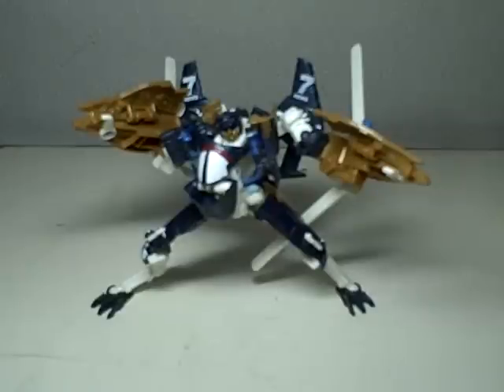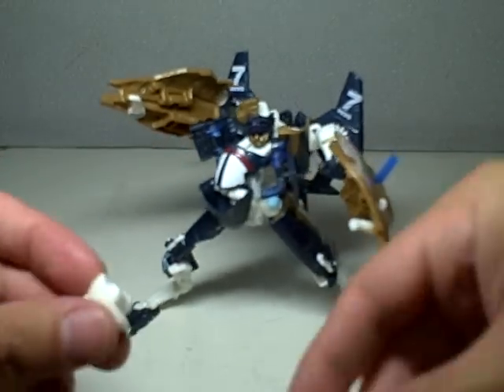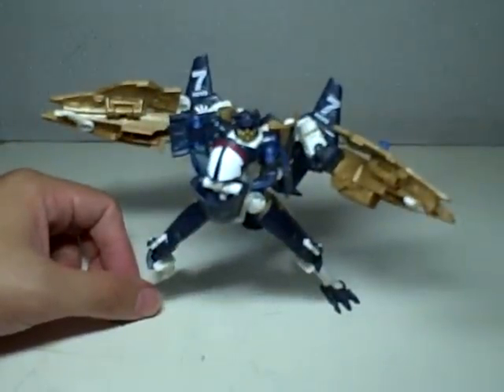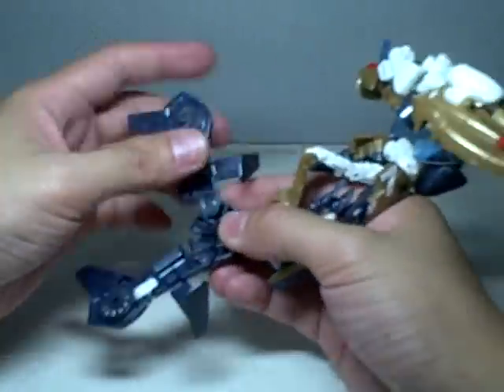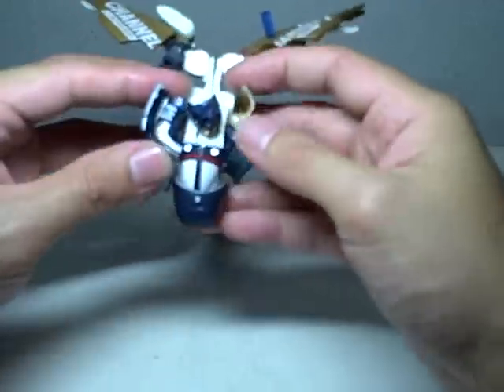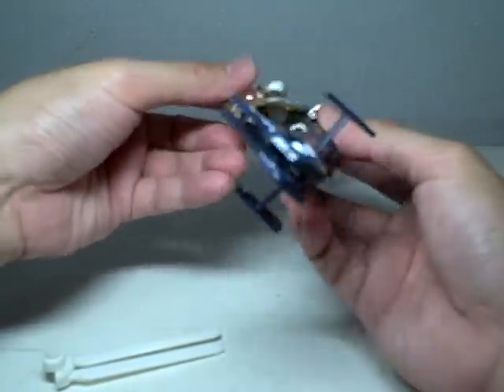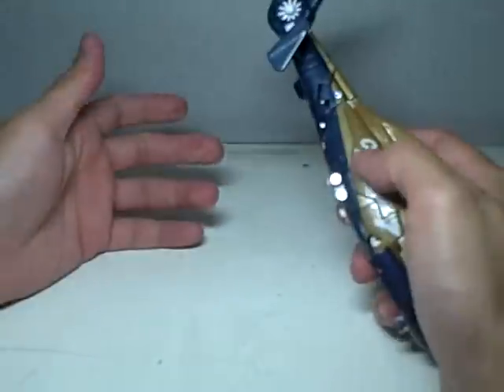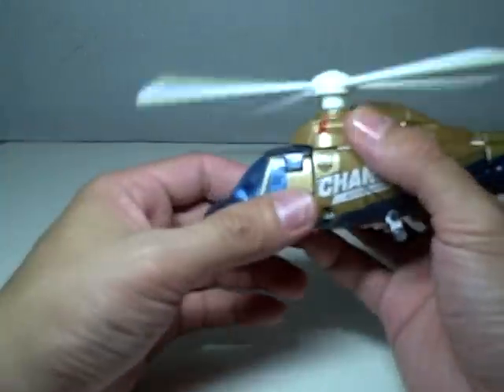Transformers ROTF Blazemaster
if given a chance, blazemaster proves to be quite an interesting figure